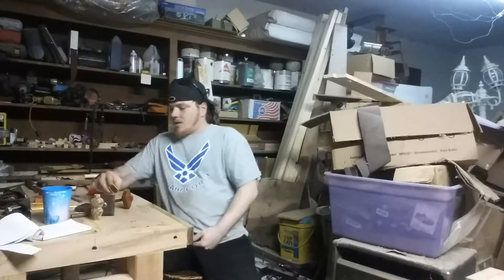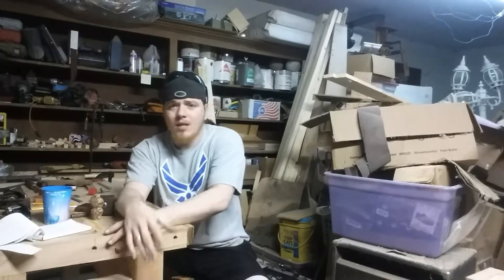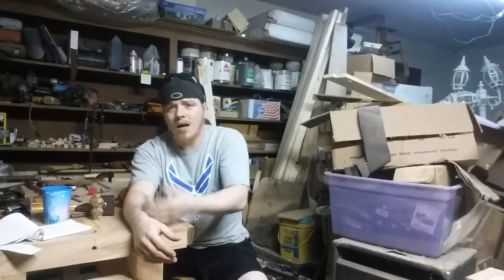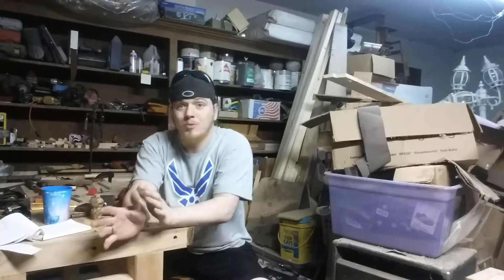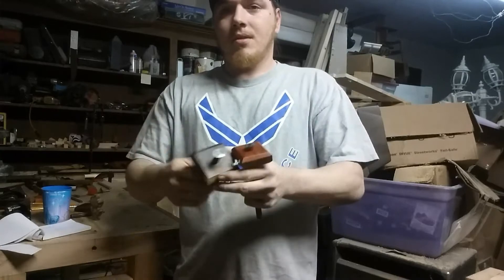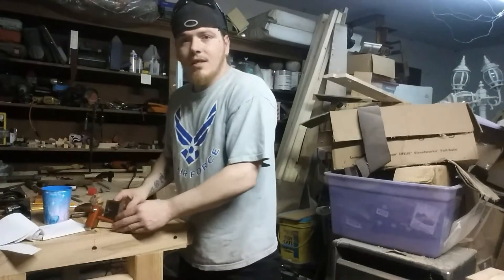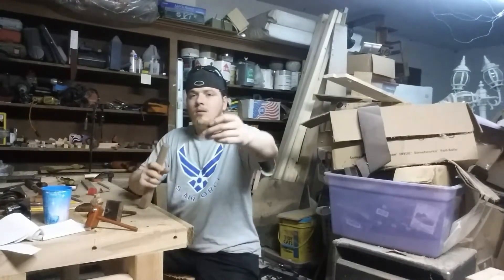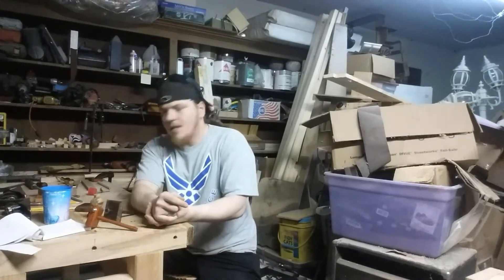Handmade shop tools series